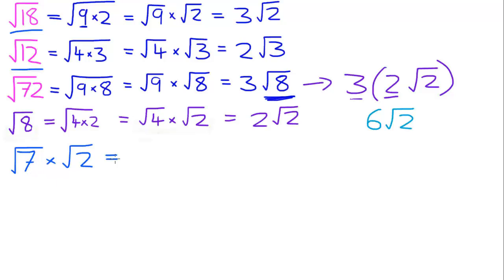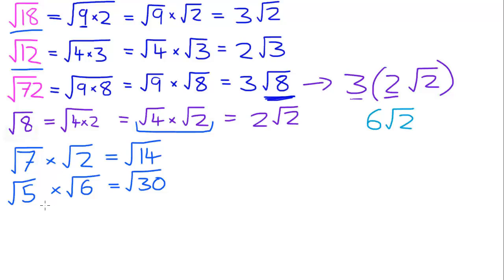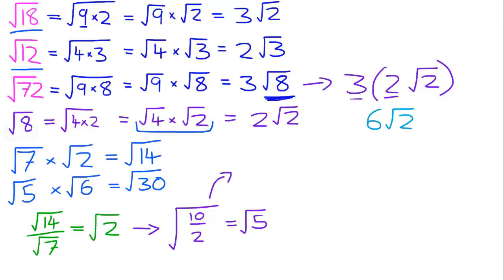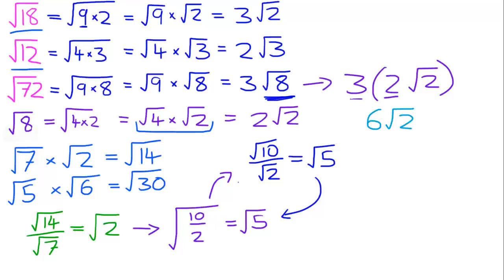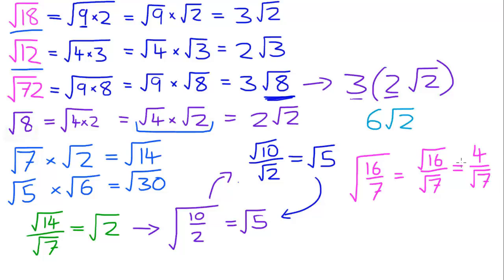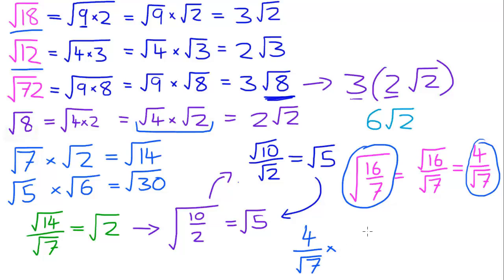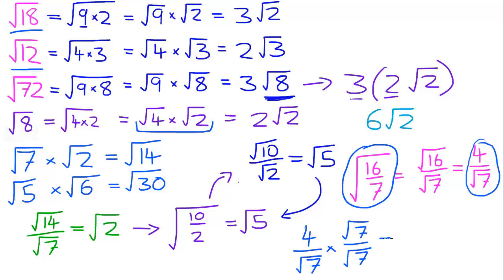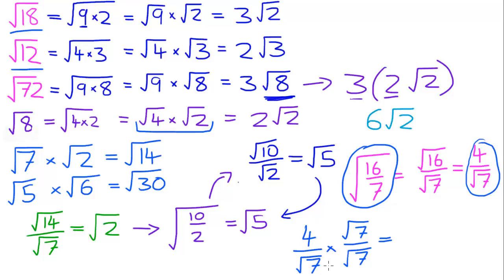A-Level Answers | Core 1 | Surds 3/4